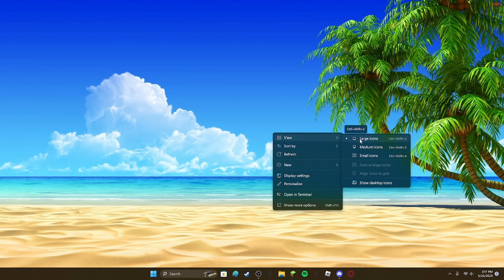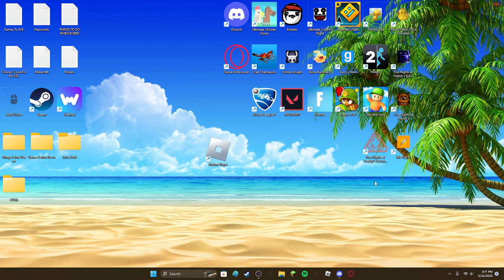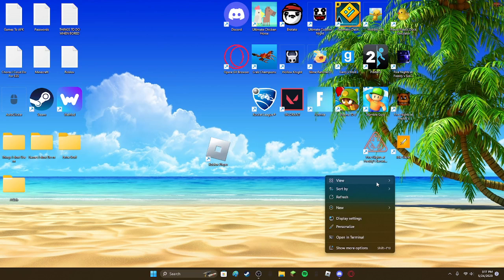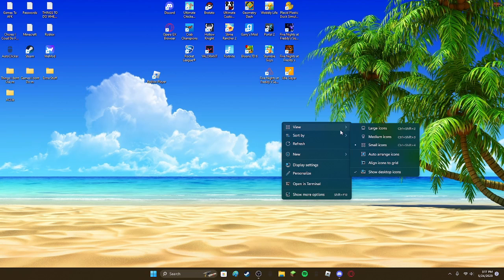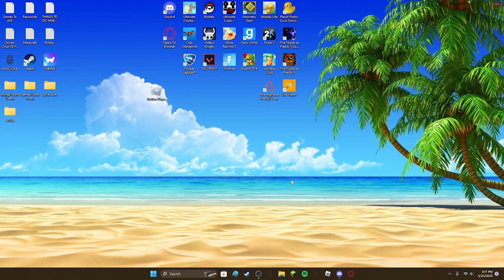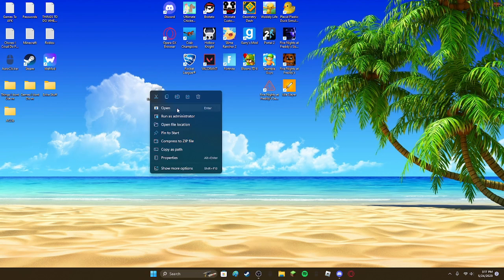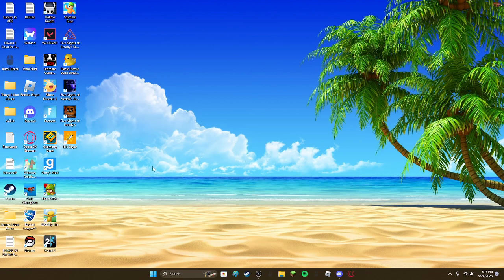How to fix Desktop shortcuts not showing or being too big/small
This video is just a simple video- Straight to the point! I explain the easy and less than a minute steps you need to do to fix these issues. Such issues include- Desktop shortcuts: not showing, being to big, being to small, and being aligned weird. This video isn't much, but I hope it helps!